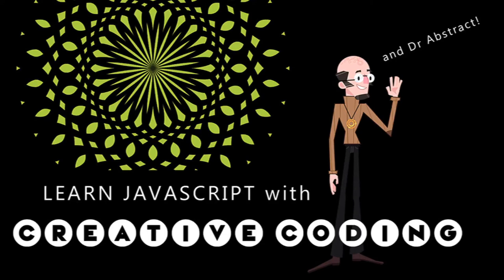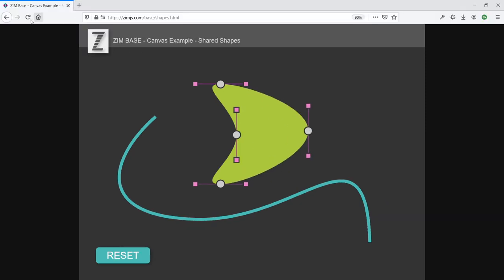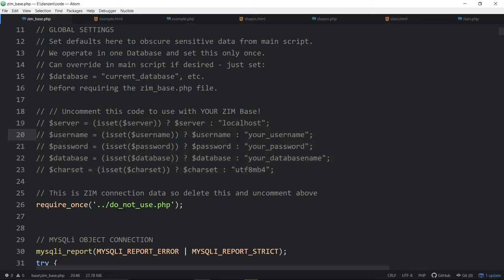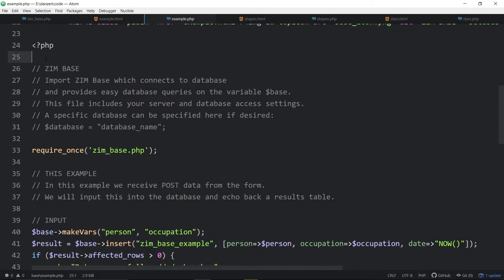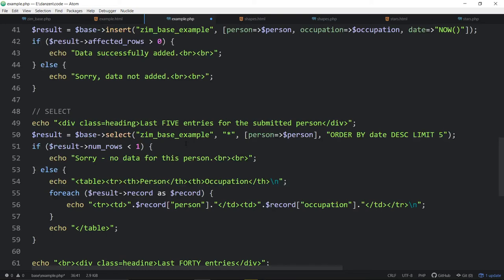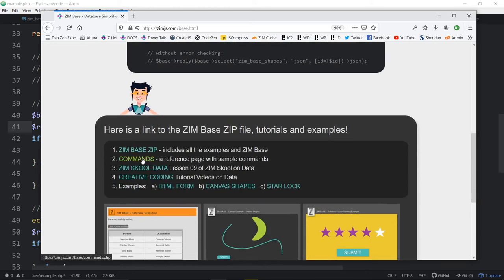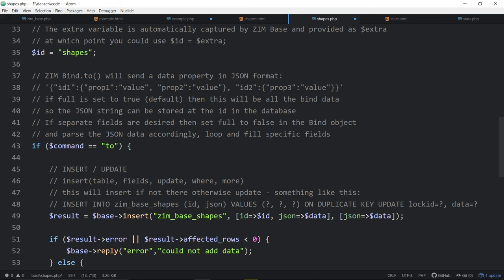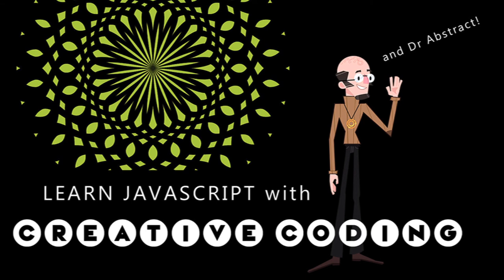VID 39 - BASE - Learn JavaScript with Creative Coding - fun, colorful and free!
VID 39 [Lesson 09 - Data] - Dr Abstract teaches JavaScript on the Canvas with the following topics:
0:00 - intro to creative coding video 39
0:10 - launch of ZIM Base
0:37 - ZIM Base page for accessing Database with 1/3 the MySQLi
0:57 - intro ZIM Base and what it can do
1:38 - examples - HTML example form
2:15 - examples - ZIM shared shapes
3:14 - the Code - ZIM Base file and data connections you must set
4:45 - calling ZIM Base from the app PHP page
5:17 - getting variables with ZIM Base makeVars()
6:00 - inserting data with ZIM Base insert()
6:30 - ZIM Base uses MySQLi in the background
6:44 - affected_rows, errors, etc.
7:09 - selecting data with ZIM Base select()
7:50 - num_rows - and difference between num_rows and affected_rows
8:25 - looping through results with $result--assoc()
9:07 - using $result--array() to get field indexes
10:00 - using $result--record for one result (or $result--row for array)
10:49 - brief view through the HTML - traditional form
12:27 - viewing the commands - connection and variables
12:50 - INSERT
14:36 - INSERT OR UPDATE
17:00 - UPDATE
17:44 - affected_rows - 1(new), 2(updated), 0(repeat), -1(unsuccessful)
18:34 - SELECT - single record
22:19 - SELECT - multiple records
24:25 - DELETE
26:25 - QUERY - plain SQL
26:55 - REPLY
27:30 - LOCKING
27:50 - Canvas Example - shared shapes
28:15 - binding
28:42 - from() to get the server information
29:13 - binding the shapes with their properties
29:33 - to() send the changes to the server when shape changes
29:58 - sending and receiving specific information - we do not usually
31:05 - review of bind - and how simple it is!
32:23 - PHP for the shared shape - id discussion - ONE record ONE id
33:53 - TO - inserting the data to the table - $data automatically made
34:50 - review of insert or update
35:32 - error checking
35:42 - converted 100 pages with multiple SQL calls converted to ZIM Base
36:40 - FROM - getting the JSON from the table - send back $result-&gt;json
37:36 - Review of PHP process - just a few lines of code!
38:35 - ending video - calling Dr Abstract!

Thanks to BigTRBL - DJ at Shaolin in Hamilton for the intro tune!